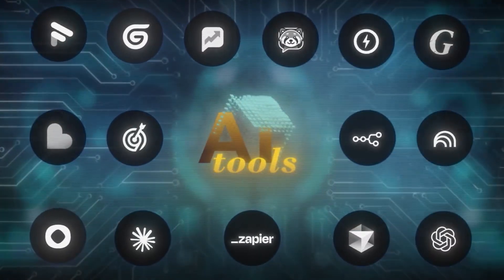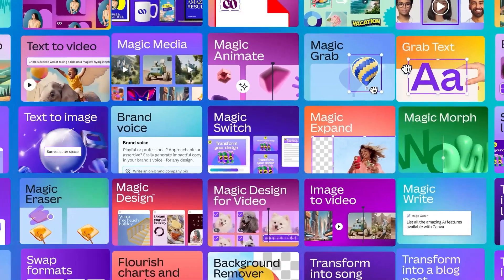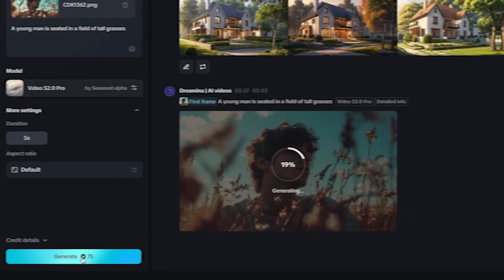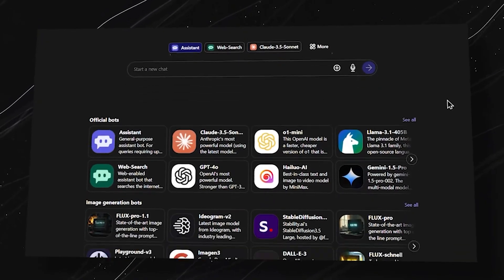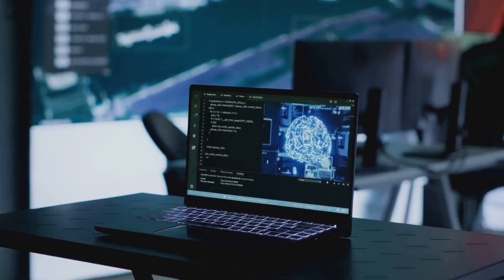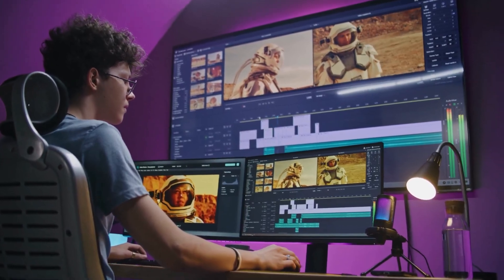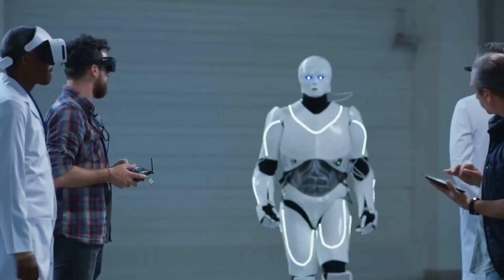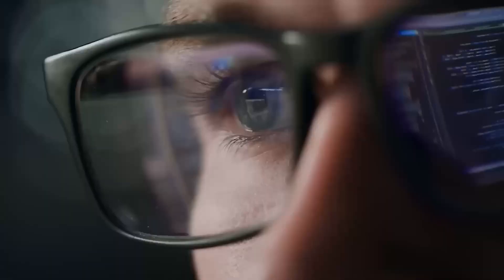Free vs Paid AI Tools in 2025 – Can Free Keep Up?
Are free AI tools finally good enough in 2025? We break down the real differences between free and paid AI tools—helping you decide when to save money and when to invest for professional results.

In this video, you’ll learn:
1) The best free AI tools available in 2025 (ChatGPT, Canva, Bing, and more!)
2) Key limitations of free AI tools (usage caps, watermarks, model access)
3) When paid AI tools are worth the investment (speed, quality, commercial rights)
4) A hybrid strategy to maximize efficiency while saving money

📢 What’s your experience with free vs. paid AI tools?